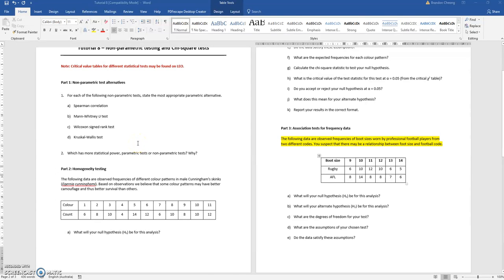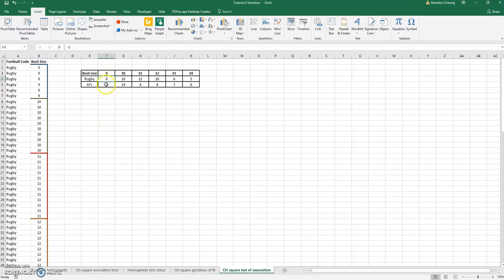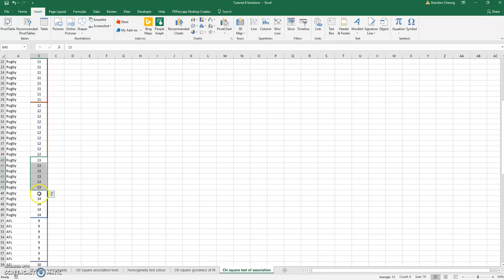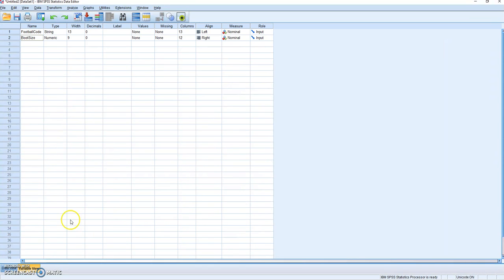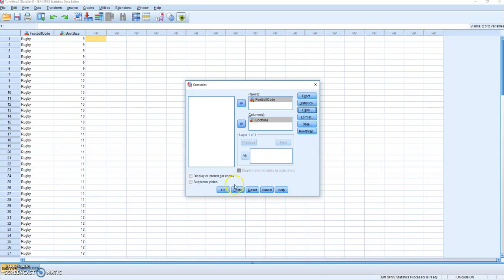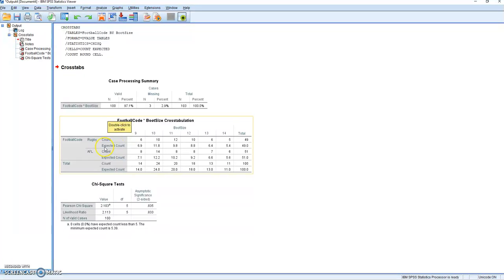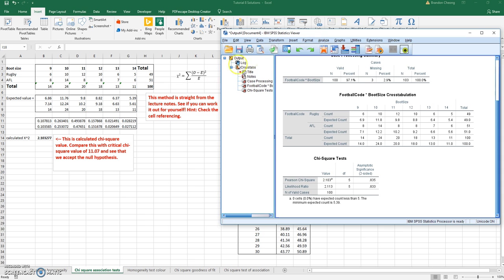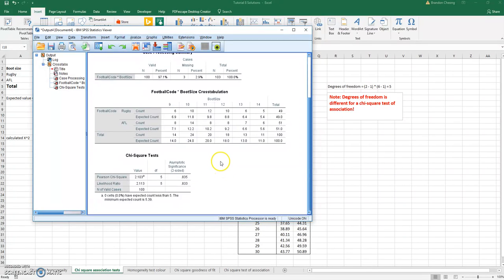Chi-square test of Association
This is a video tutorial on how to do a Chi-square test of association in SPSS. The data used is from Tutorial 8 of the BMSC203/STAT206 unit at ACU.